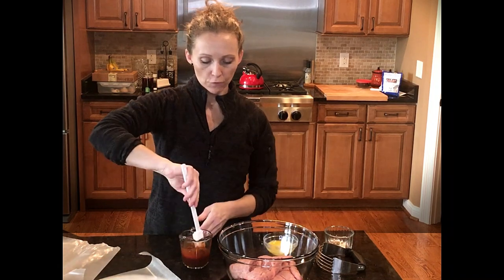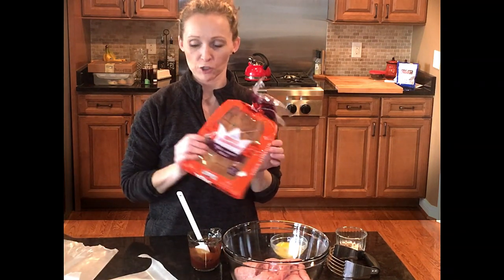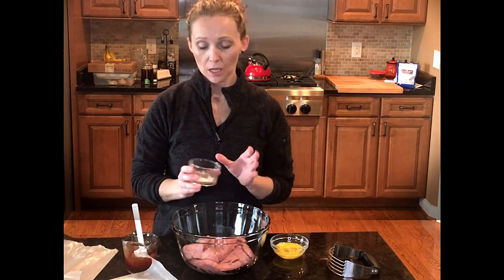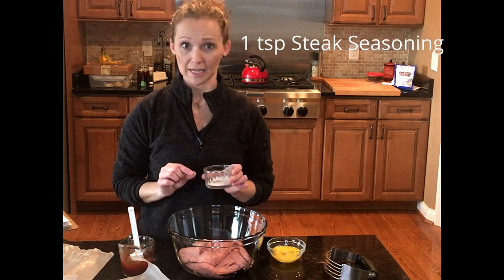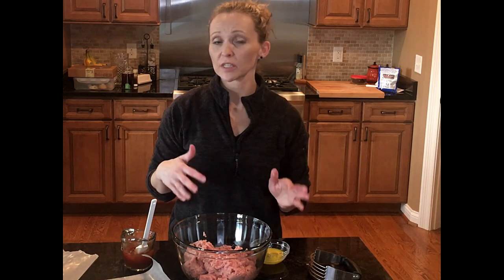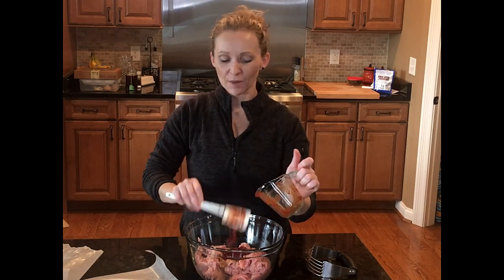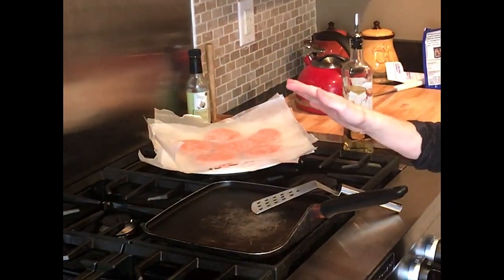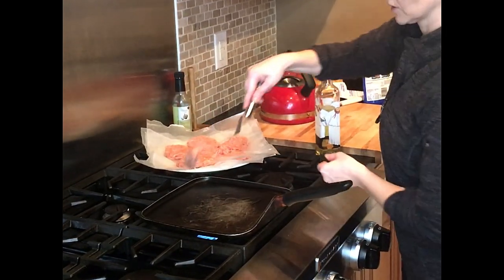Turkey Burger Sliders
How to make Turkey Burger Sliders with simple ingredients.

2 lbs Ground Turkey
1/4 Cup Ketchup
1/8 Cup BBQ Sauce
1 Tbsp A1
1 Egg
1/2 tsp Black Pepper
Pink of Salt
1 tsp Onion Powder
1/2 tsp Garlic Powder
1 tsp Steak Seasoning